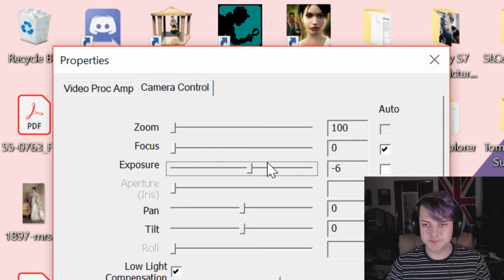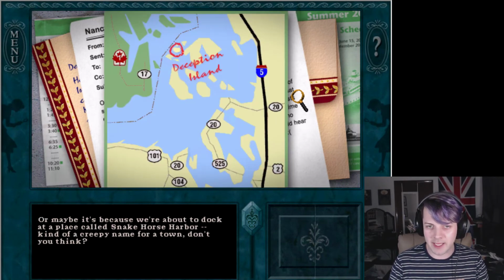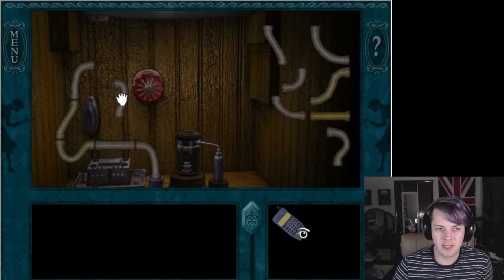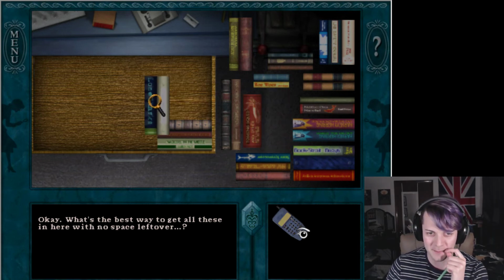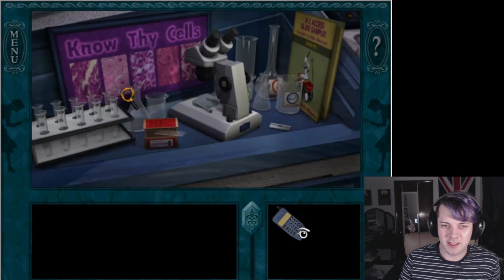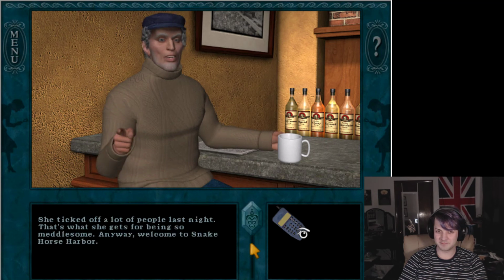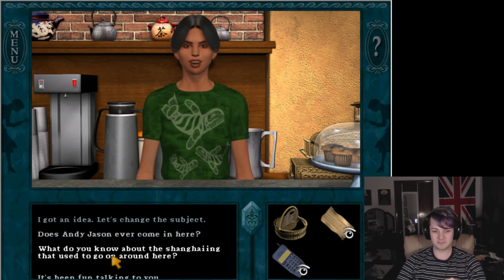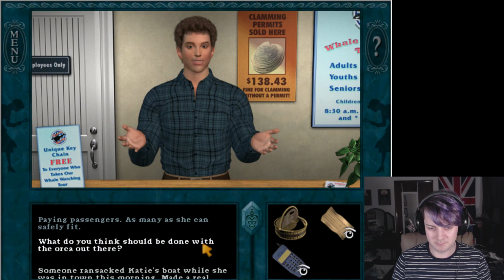BOSTrophyWife Replay: Danger on Deception Island Pt. 1 - Mar. 2019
I hate seafood, but hunting for clams was kinda fun. Go figure.

Join the Boston Trophy Wife as we start Nancy Drew's 9th mystery, Danger on Deception Island!

This stream directly followed The Haunted Carousel.

If you want to catch these streams live, head on over to my Twitch channel and give me a follow!